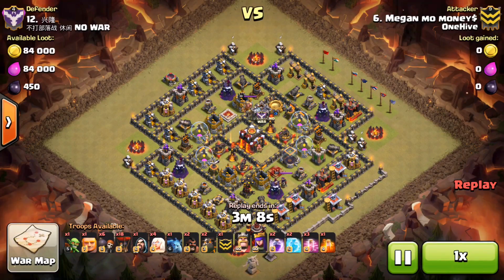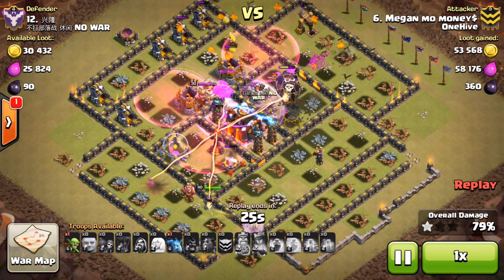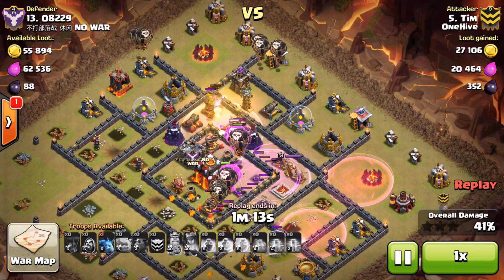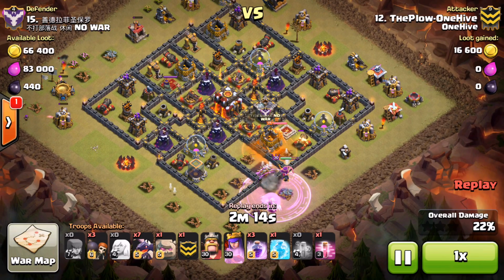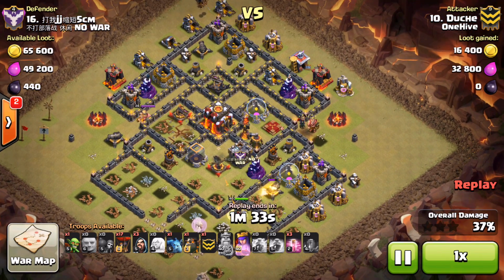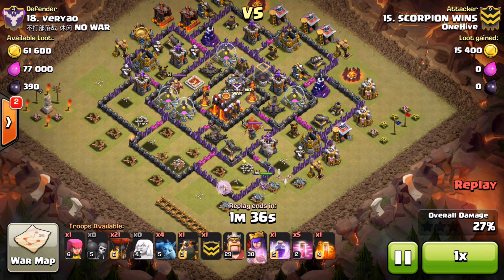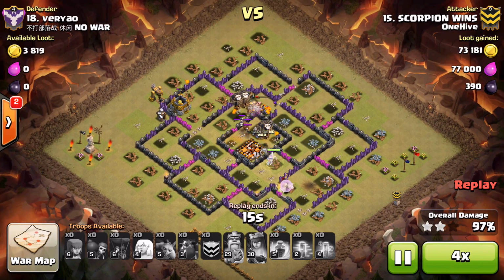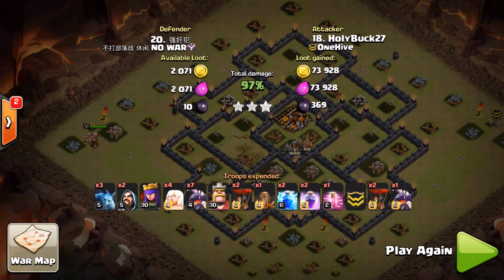OneHive War #287 TH10 Episode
Another farming war, but managed to get some nice TH10 3 Star attacks from it.  And for you TH9 guys, hang tight, got some stuff coming for you too.

To apply to one of the OneHive Family clans go to this